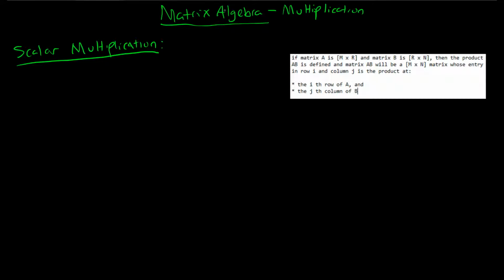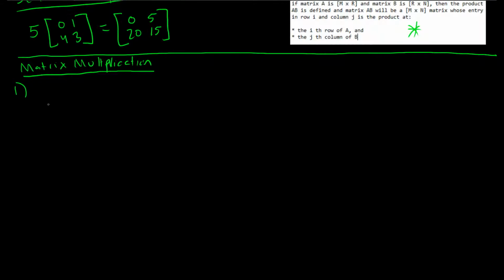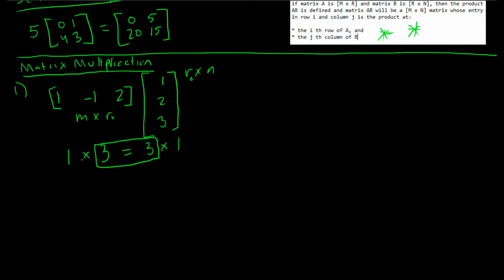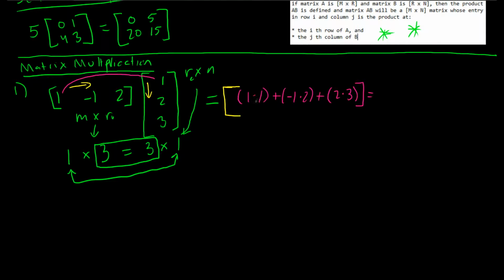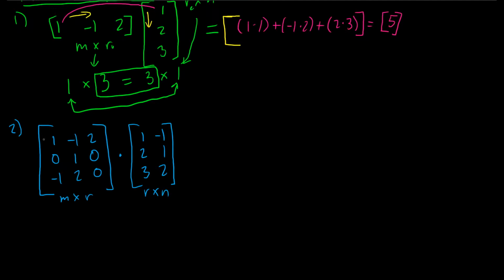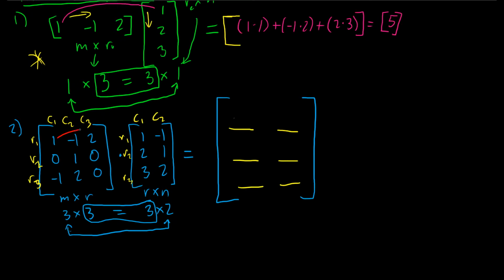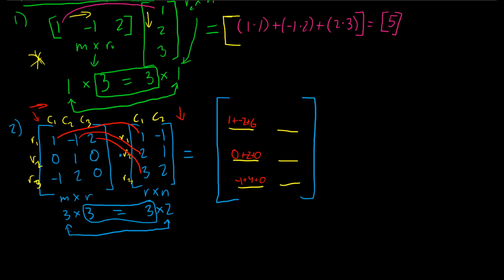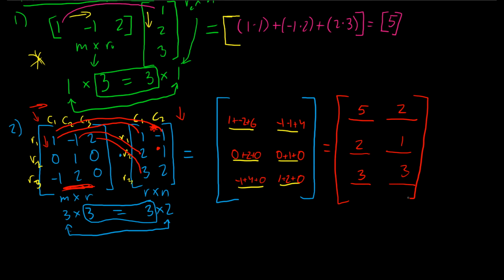Scalar and Matrix Multiplication - Matrix Algebra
In this video, I will visually demonstrate how to perform the multiplication of scalars and matrices and matrices with matrices.

Let me know if you have any questions or found any errors.

Thanks!